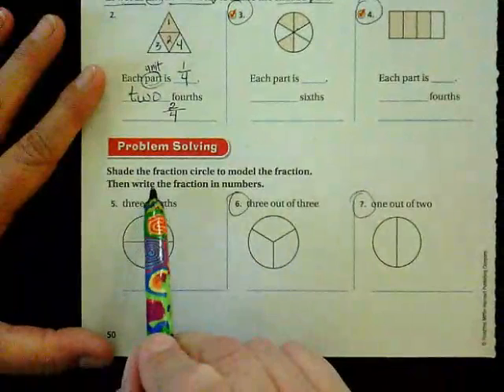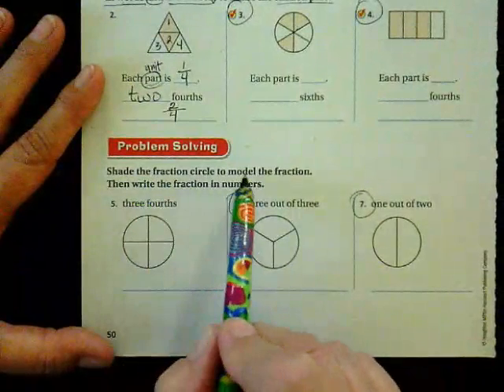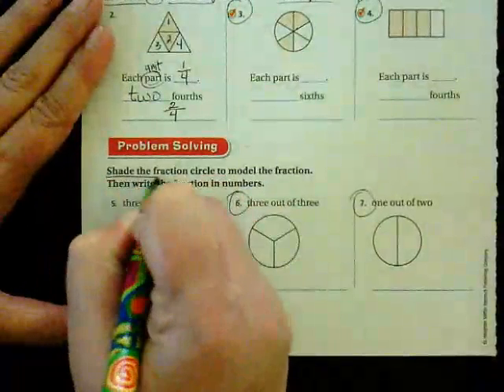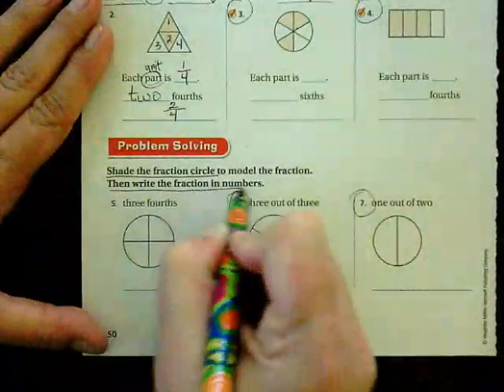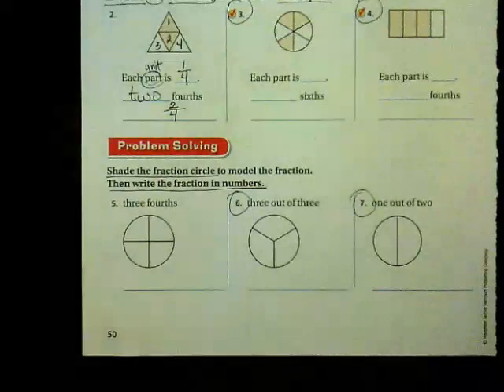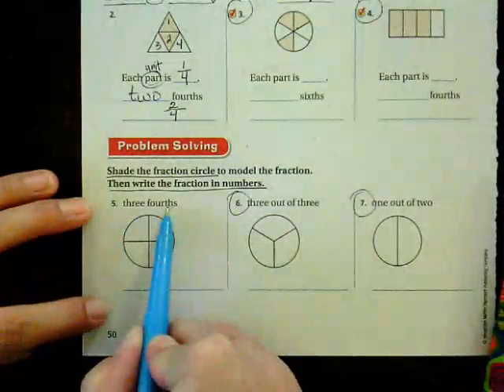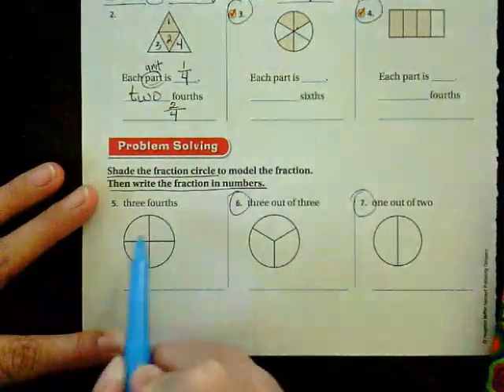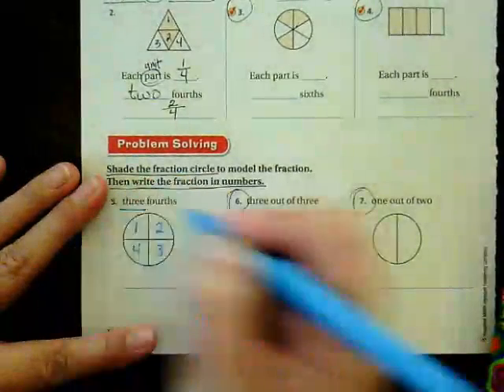2.3 Fractions of a Whole p2